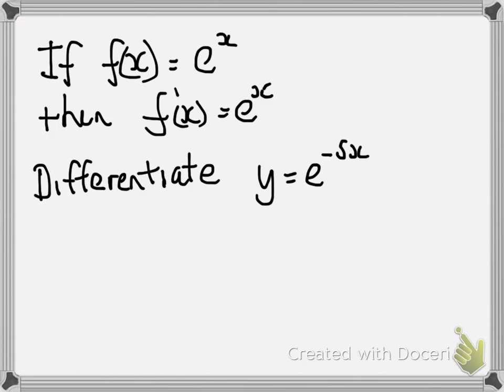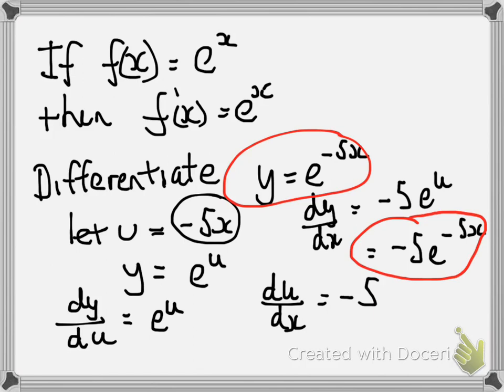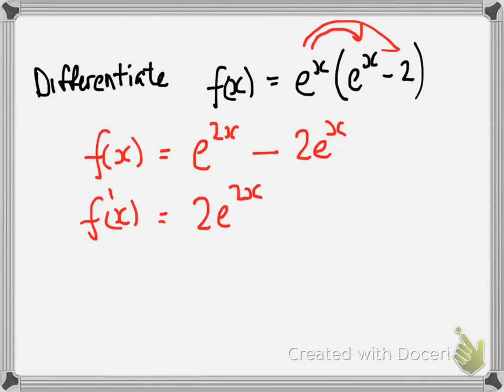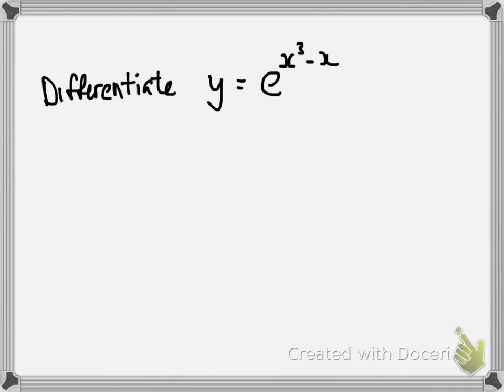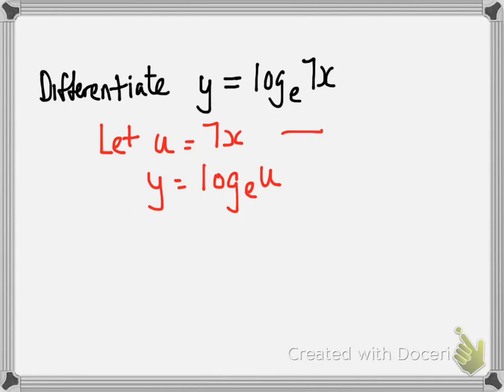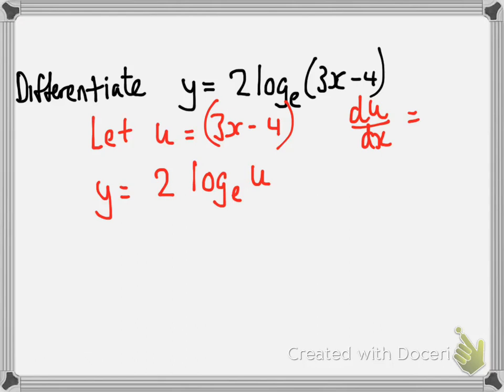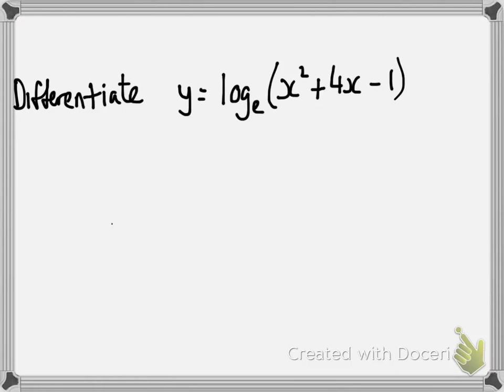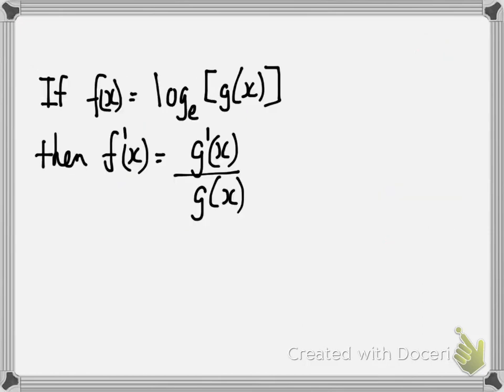Differentiating e and log e